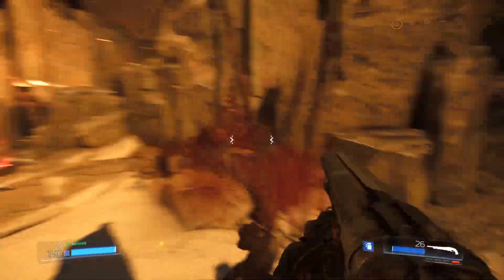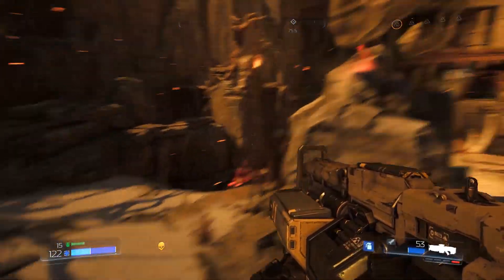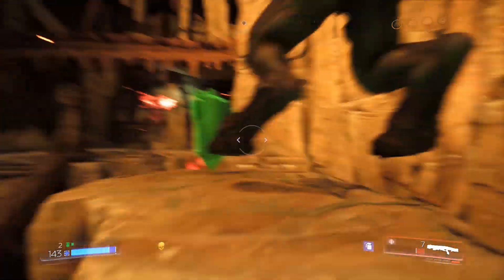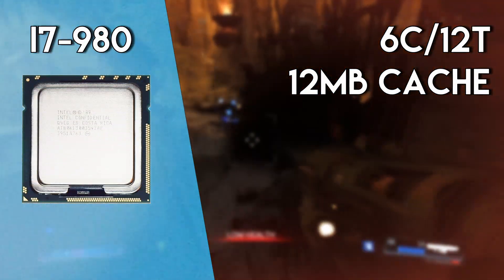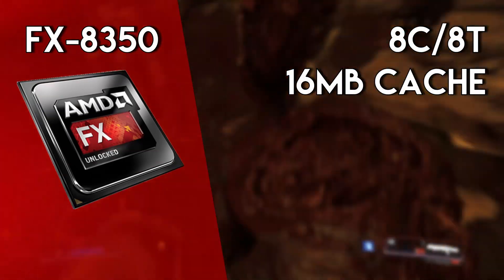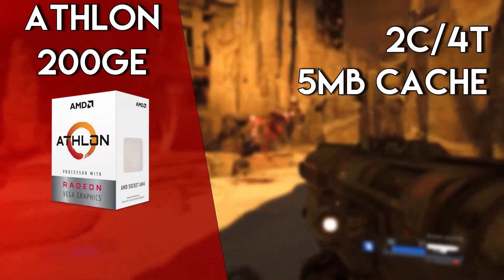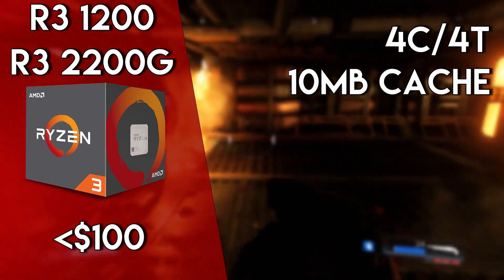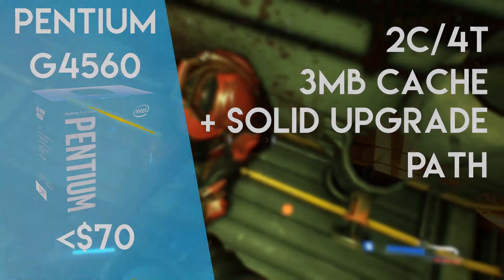Best Budget CPUs to Buy in Late 2018!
Which CPU should YOU buy in Late 2018 if you're on a budget? Well, luckily there are TONS of options! Ranging from the modest Pentium, up to 6 core i7's, there's a budget CPU out there for all price ranges and performance levels!

CPUs Listed in this video!
 - i5-2500k (Used)
 - i5-750 (Used)
 - i7-920 (Used)
 - i7-980 (Used)
 - FX-6300 (Used/New)
 - FX-8350 (Used/New)
 - Athlon 200GE (New)
 - Ryzen 3 1200 (New)
 - Ryzen 3 2200G (New)
 - Pentium G4560 (New)

Budget CPUs, when paired with a budget GPU, can make for an excellent entry level PC! If you're willing to spend more, then by all means, go for it; but if you're tight on cash, then doing research and looking for those deals definitely can go the extra mile and make your experience even more enjoyable!

 - Proceu